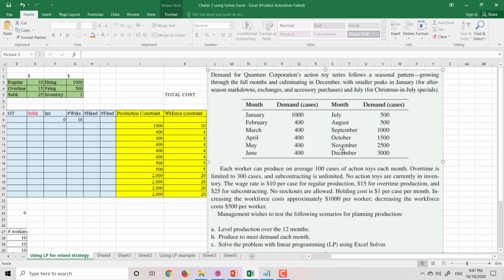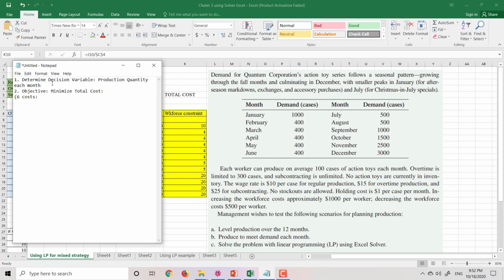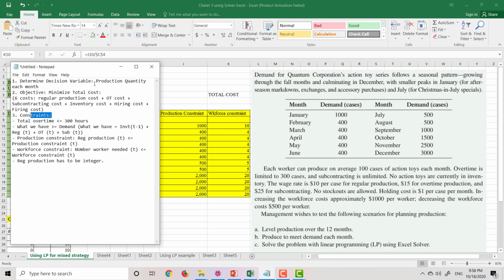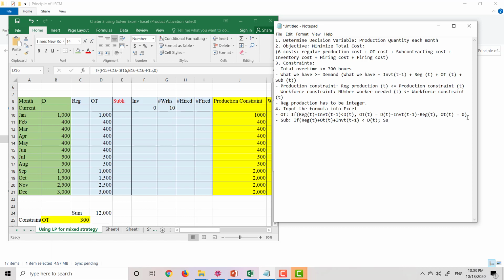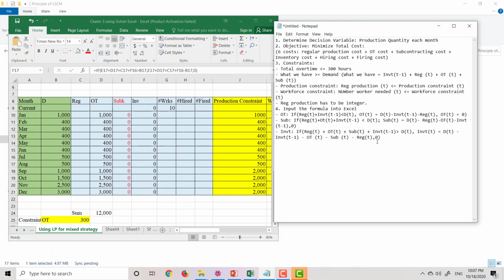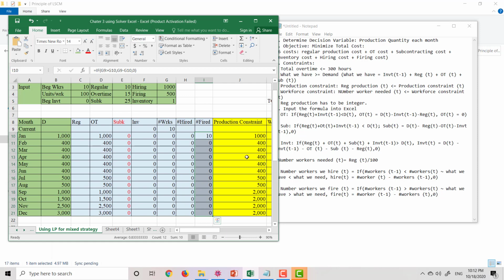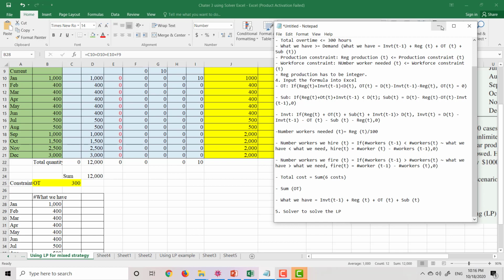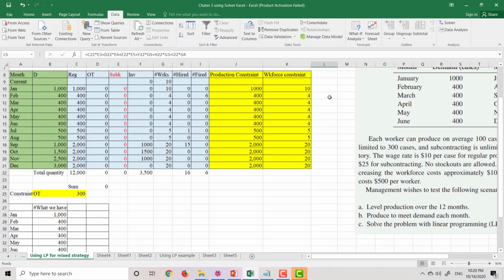Production Planning with Excel Solver Example